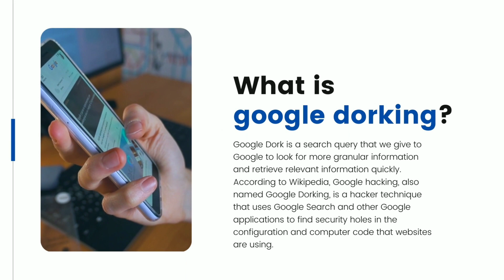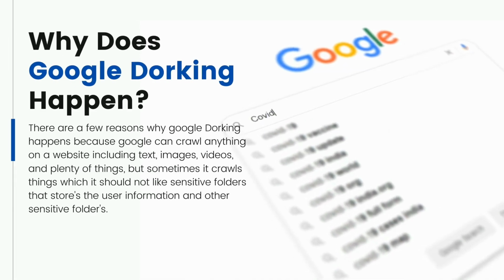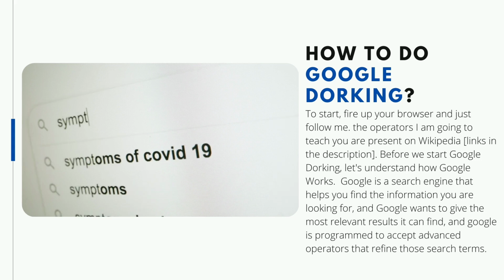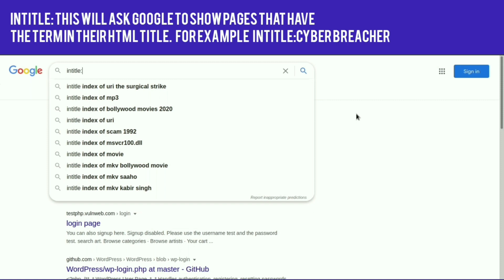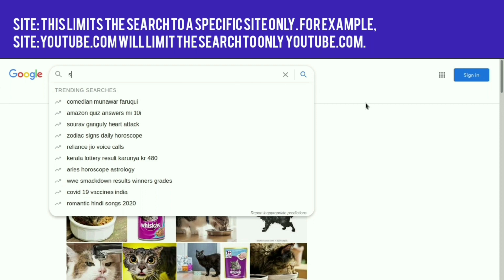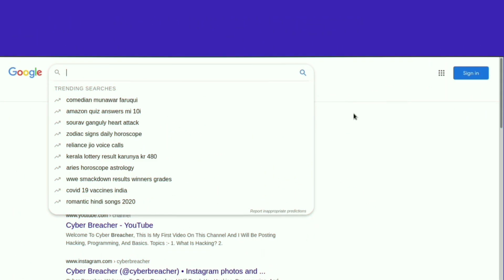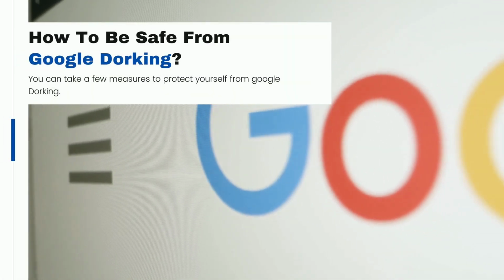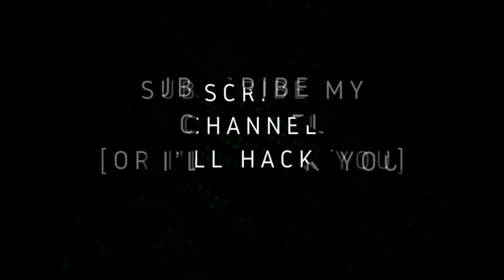Google Dork: Let's Hack With Google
Greetings And Welcome To Cyber Breacher, Before we begin the video I got bad news for all of you, my first and most viewed video got taken down by youtube. they said it violated their guidelines. So decided to create two more channels.

Today's Agenda:-

1. What is Google Dorking?
2. Why Does Google Dorking Happen?
3. How To Do Google Dorking?
4. How To Be Safe From Google Dorking?

Links :-